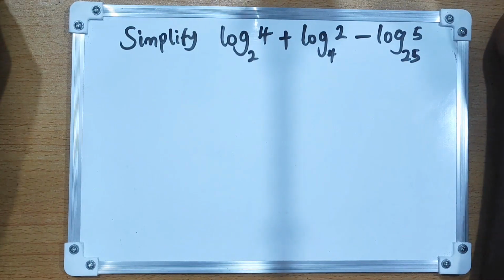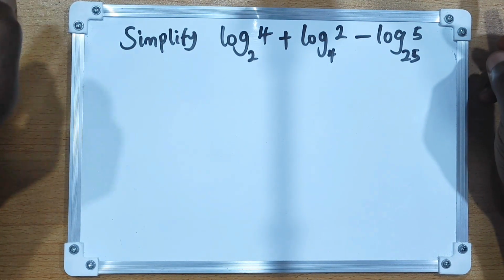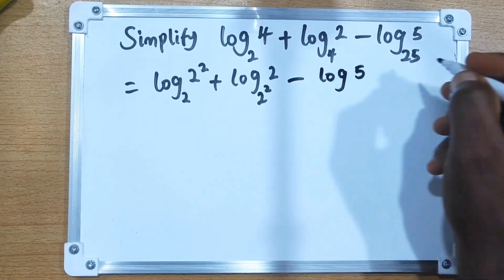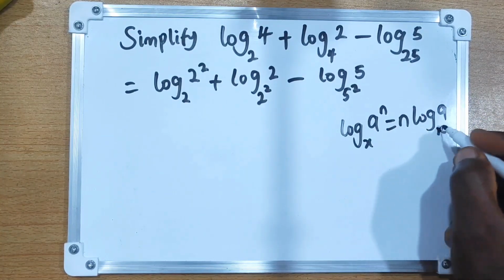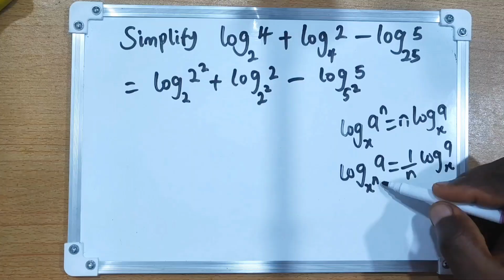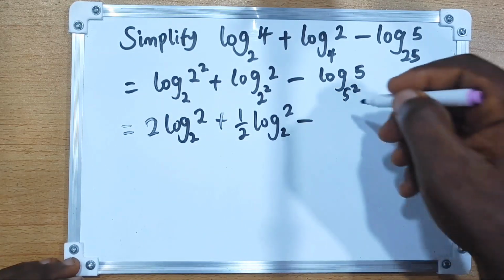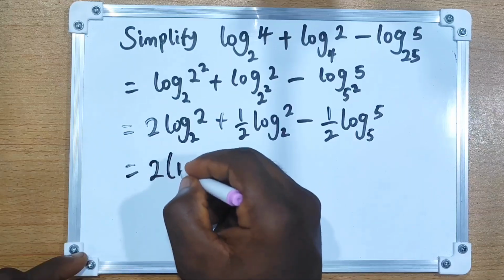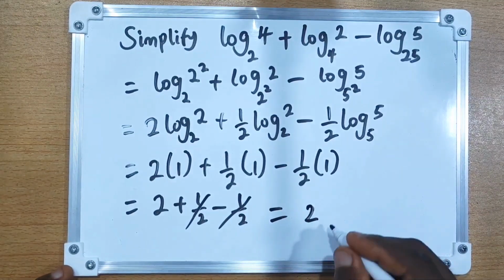Logarithms || Simplification of Logarithms || Part 5